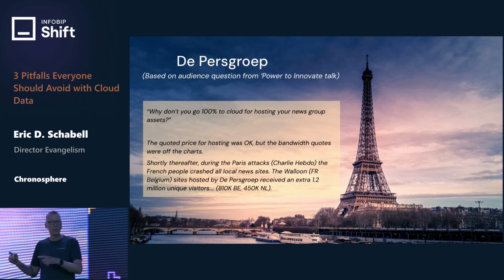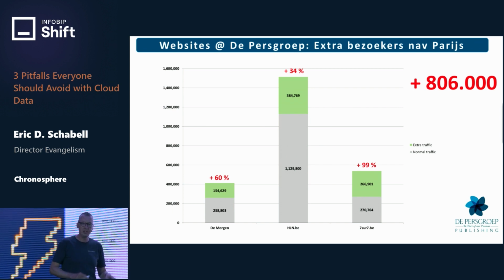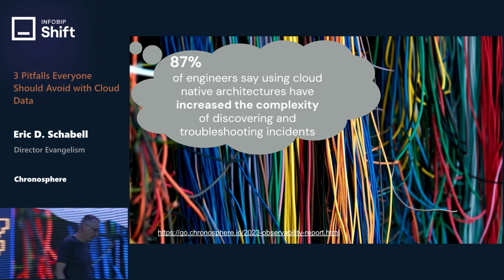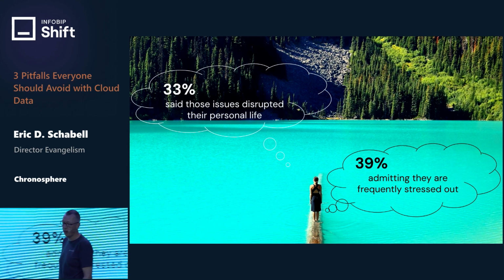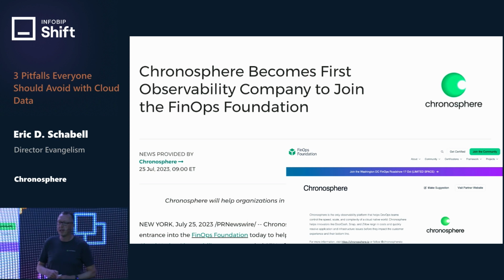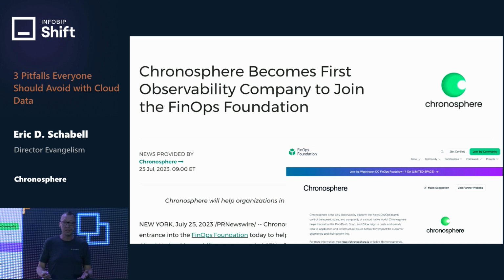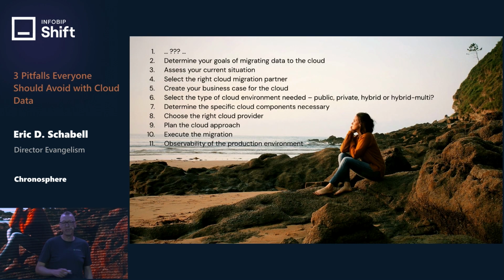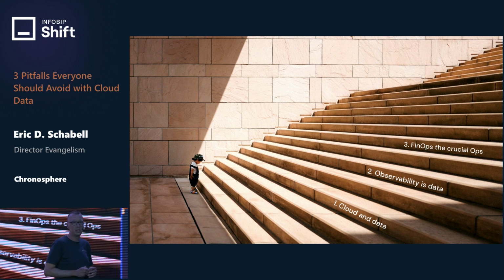3 Pitfalls Everyone Should Avoid with Cloud Data - Eric D. Schabell (Chronosphere)